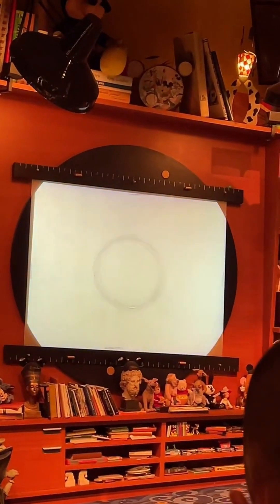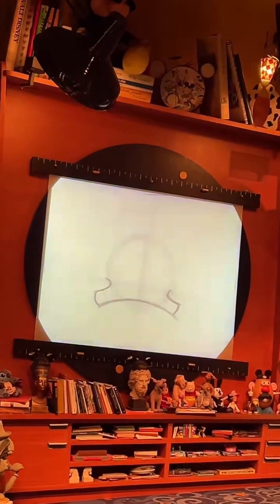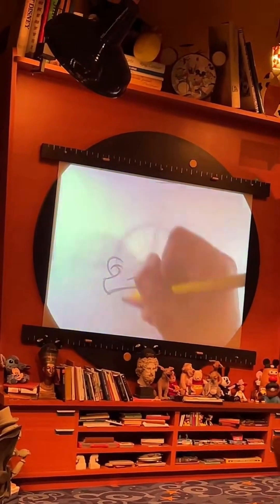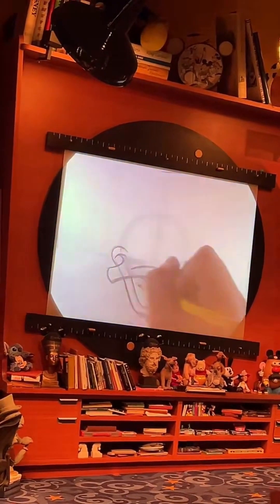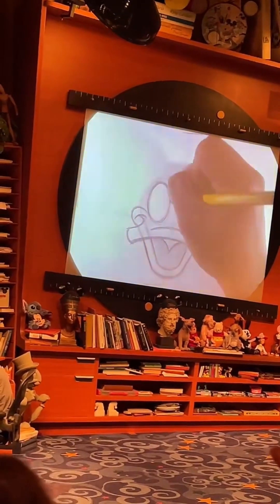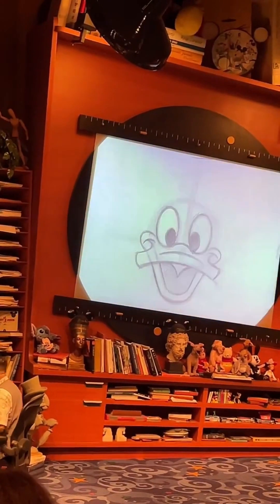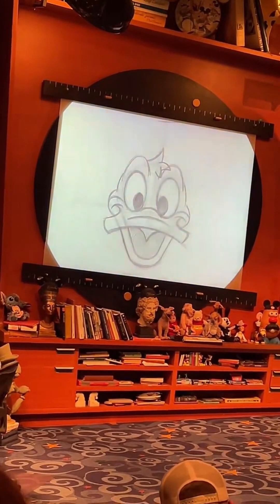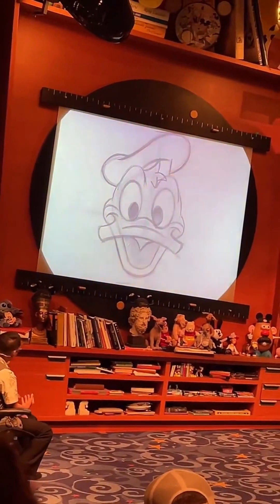Animation Academy Donald Duck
Learn How to Draw Donald Duck

Recorded at Disney California Adventure on March 4th, 2023